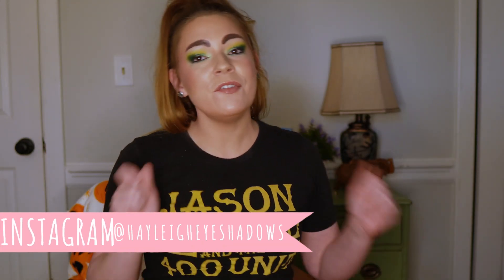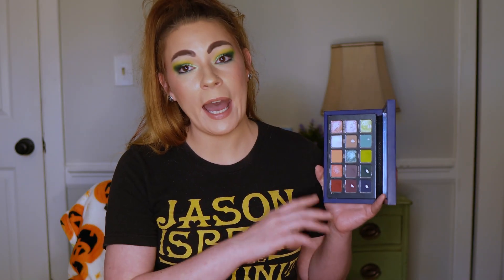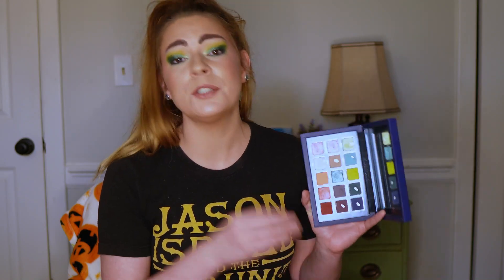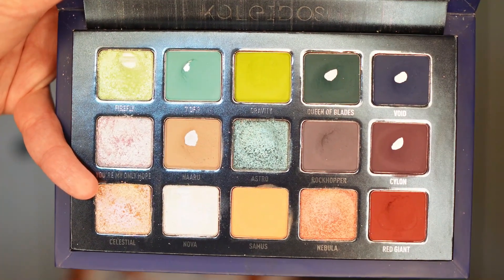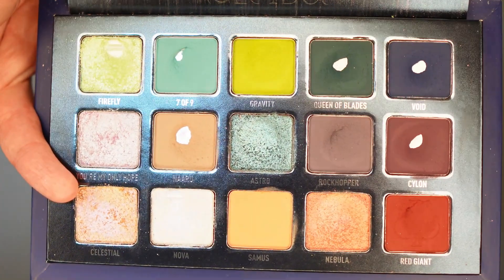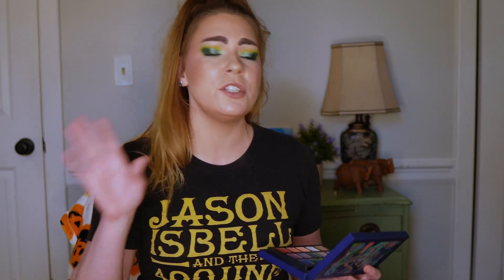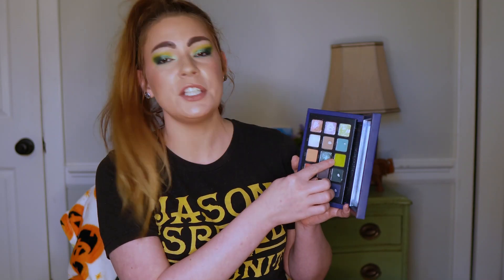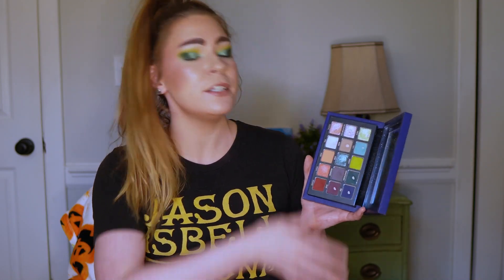Pan That Palette! One Month of Progress!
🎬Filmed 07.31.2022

✔️The camera goes out of focus during the eyelooks. I think it's because I have autofocus/eye tracking turned on and because I'm looking down it focuses in on the background.

👻Pan That Palette "Rules"
✔️No timeframe. I really want to see a palette through to the complete end and so I think the best way to do that is with no timeframe.
✔️I do want to use every shade in this palette to completion.
✔️I will track the usage of this palette and update this project monthly around the first of each month.

♣️Club Nebula Stat's at the Introduction (07.2022)
✔️Firefly
✔️Queen of Blades
✔️Void
✔️Naaru
✔️Cylon
These shades all have pan on them at the start of this project.

♣️Club Nebula Usage Breakdown
✔️Firefly
uses - 5 || total uses - 5
✔️7 of 9
uses - 3 || total uses - 3
✔️Gravity
✔️Queen of Blades
✔️Void
✔️You're My Only Hope
uses - 2 || total uses - 2
✔️Naaru
✔️Astro
✔️Rockhopper
✔️Cylon
uses - 1 || total uses - 1
✔️Celestial
✔️Nova
uses - 8 || total uses - 8
✔️Samus
✔️Nebula
✔️Red Giant
uses - 7 || total uses - 7

♣️Club Nebula New Pans/Newly Completed Shades
🎉Shades 7 of 9 & Nova both are new pans!
7 of 9 - pan after 3 uses
Nova - pan after 5 uses

♣️Goals for the following month
1. Focus shades for the month will be - Firefly, Gravity, Cylon, & Red Giant. No specific usage goal set.

2. Try to hit pan in the shade Red Giant.

⏱️Timestamps
00:00 intro
01:30 close up progress clips
02:09 overview of progress & usage
06:38 goals for this month
09:16 eyelooks
11:40 final thoughts
12:32 montage of palette usage
12:53 outro

🎉Other Eyeshadow Panning Projects!